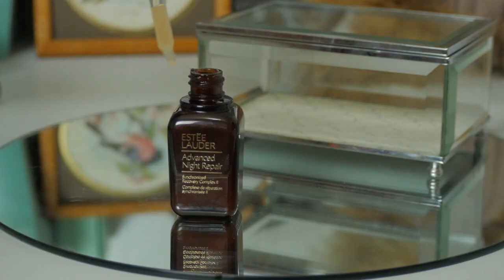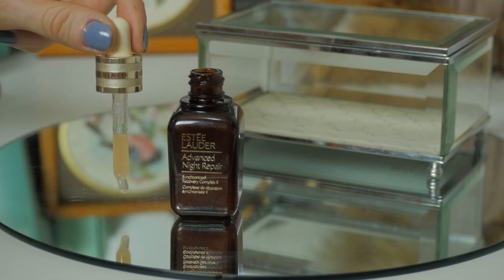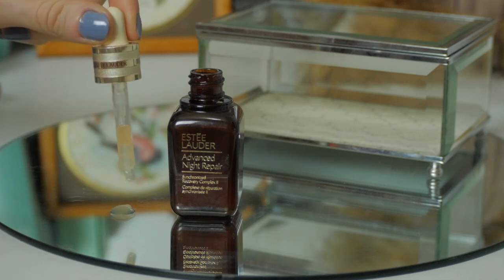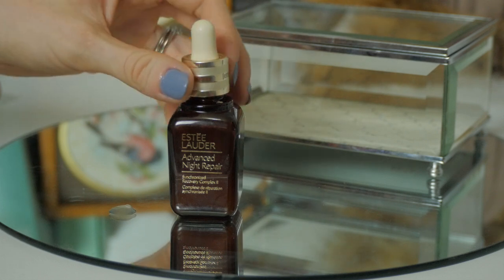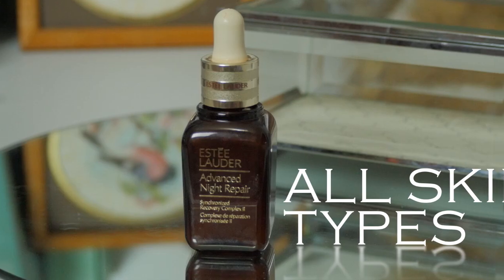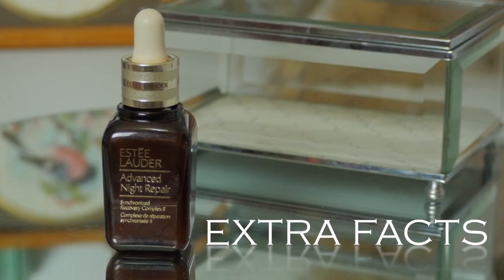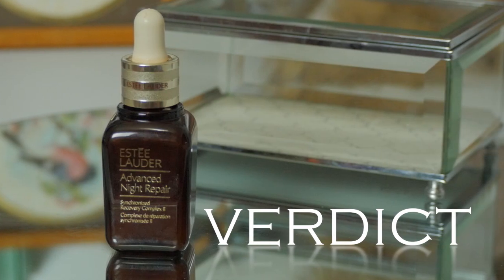Luxury Product Review: Estee Lauder Advanced Night Repair Serum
Every month I am going to review a luxury beauty item from eyeshadow palettes to skin care I’m going to try everything from all different brands so leave you suggestions in the comment box below for future reviews. I will release my review as separate video with each month’s Monthly Favourite, I will announce my next luxury product at the end of each Monthly Favourites video (check out next month product

My first review is Estee Lauders Advanced Night Repair serum. Fell free to ask me any questions for more info and to share your thoughts on the serum too.

Be beautiful,
Love Sharna xx